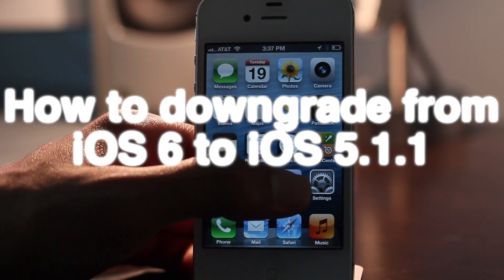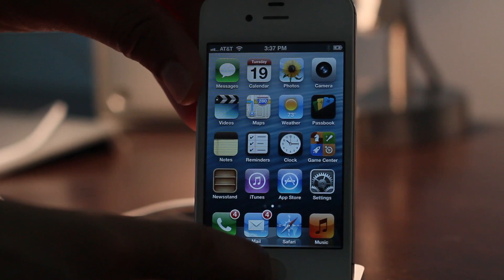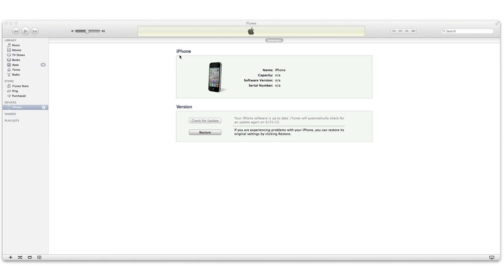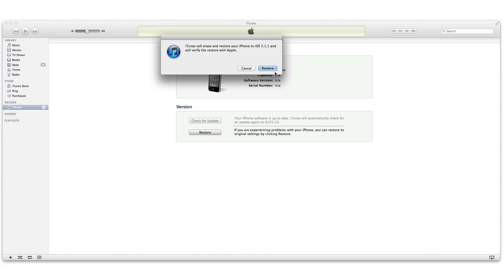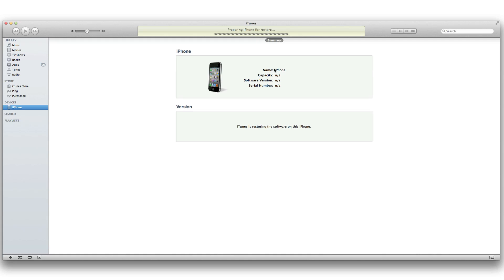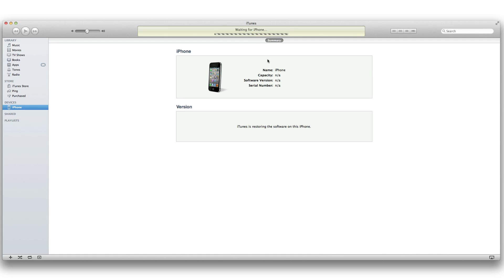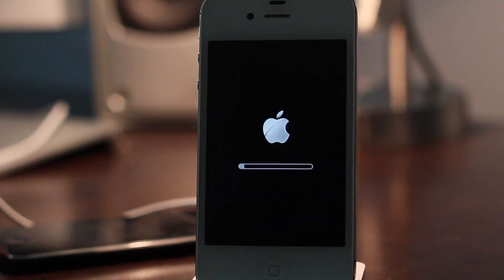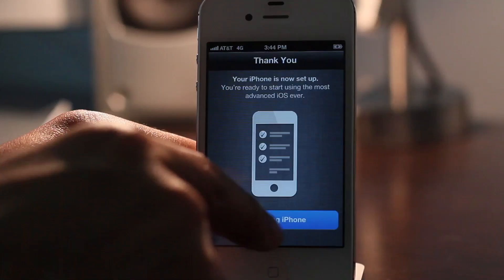How to Downgrade iOS 6 to iOS 5.1.1 EASILY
Name: How to Downgrade iOS 6 to iOS 5.1.1 EASILY
Description: Downgrading iOS 6 is as easy as 1, 2, 3. Simply follow this tutorial.

About iDB